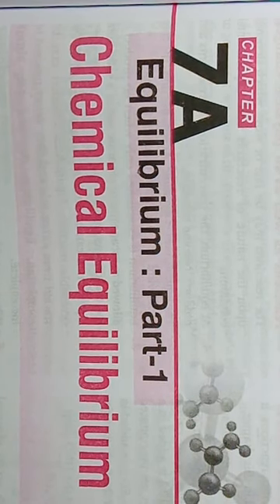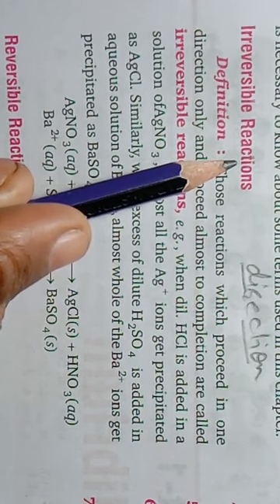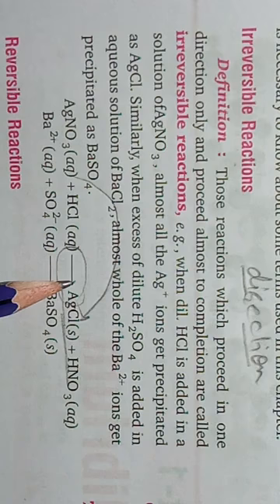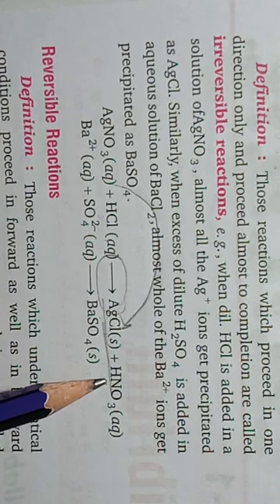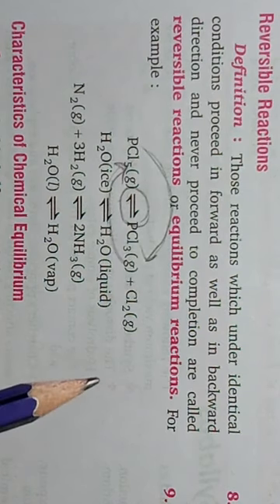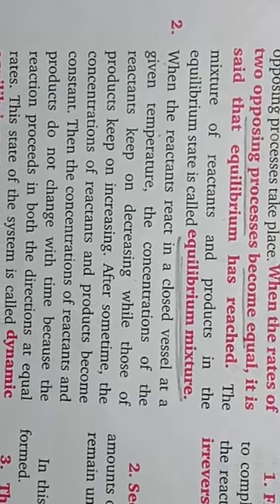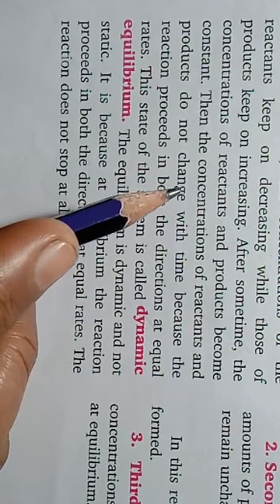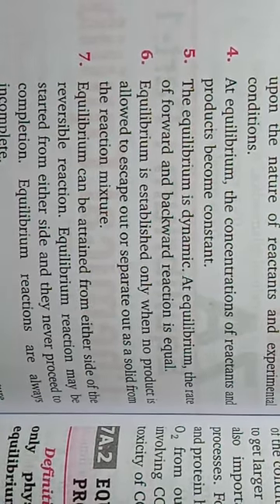Chemical equilibrium; An introduction ( class-11)